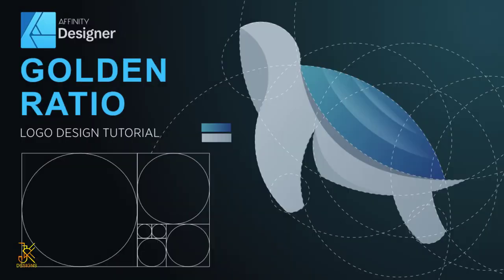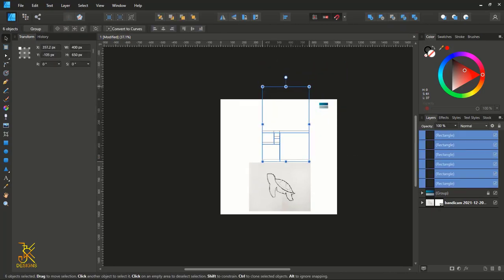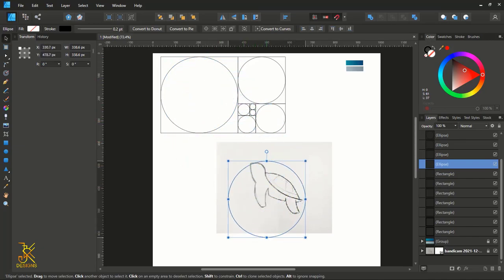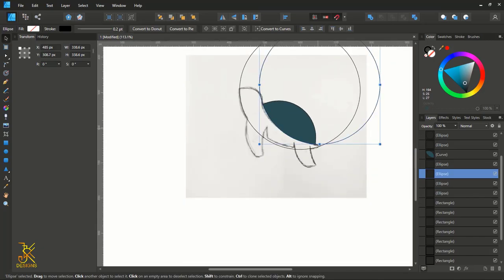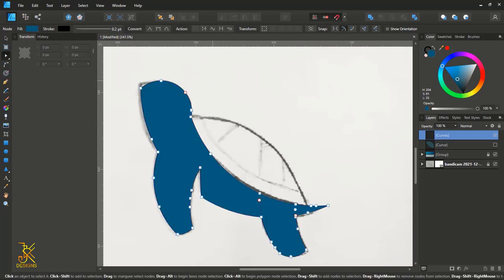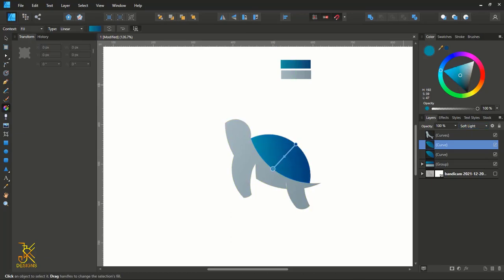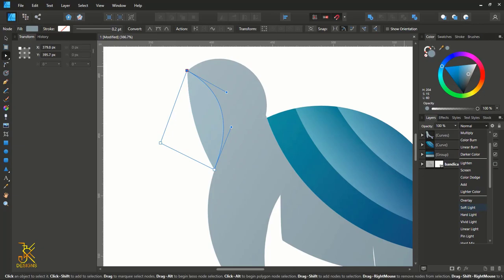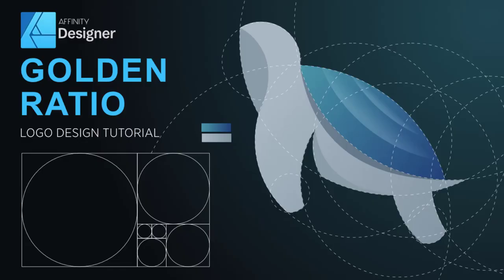How to design a logo with Golden Ratio | Affinity Designer Tutorial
In this new tutorial, am i have tried my level best to explain how to make a simple Fish logo using the Golden Ratio and shape builder tool (Xor tool) in Affinity designer.

In this tutorial I will show you:
How to make the golden rectangle.
How to extract the golden circles from it.
How to use the golden ratio to design a logo directly in Affinity Designer.